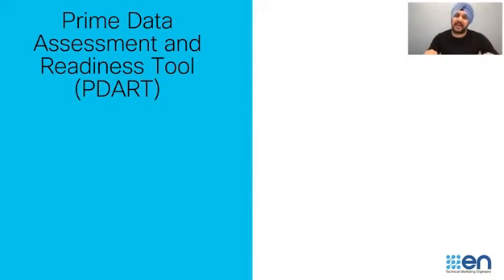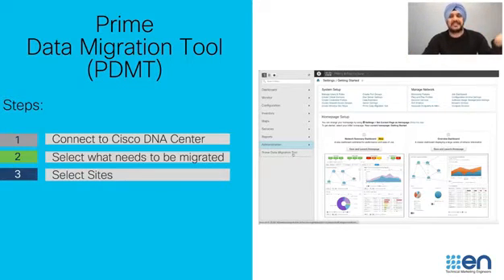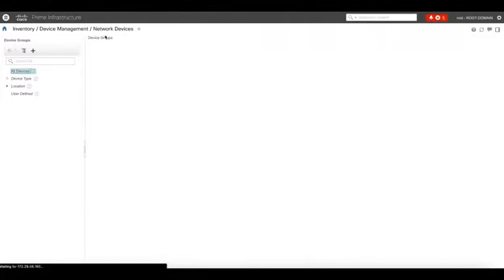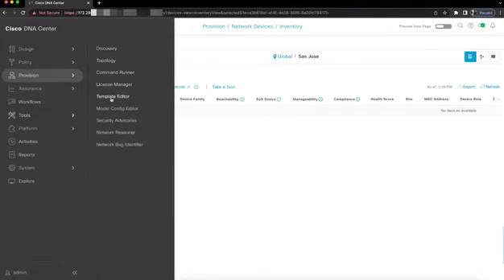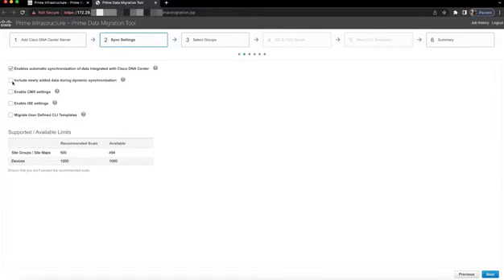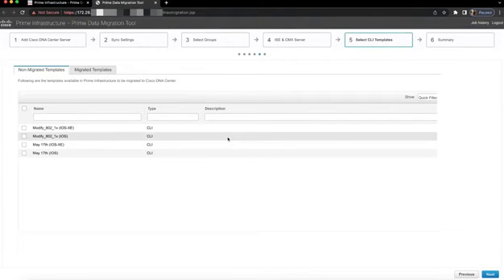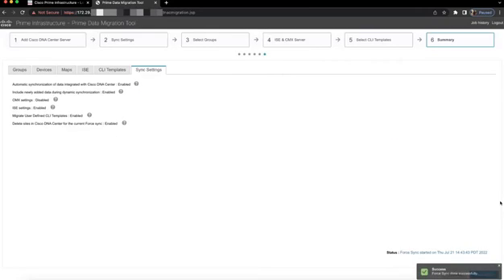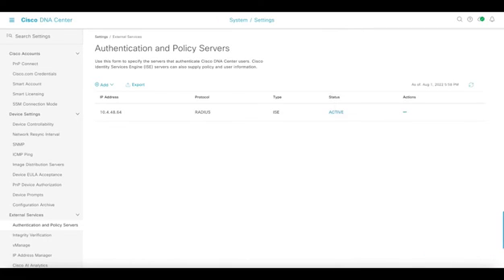How to Migrate from Prime Infrastructure 3 10 to Cisco DNA Center